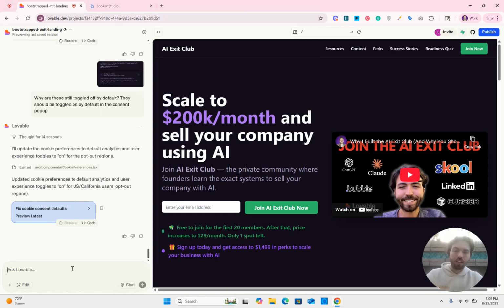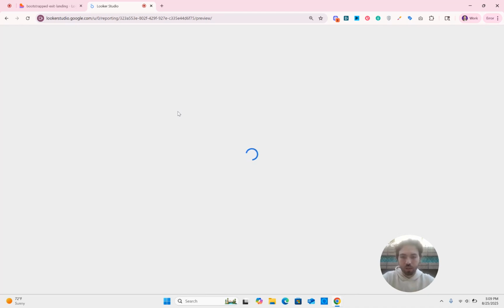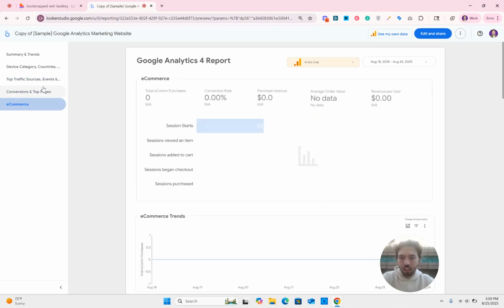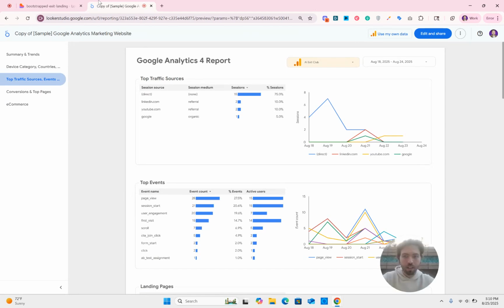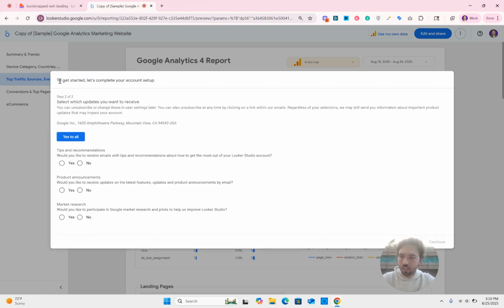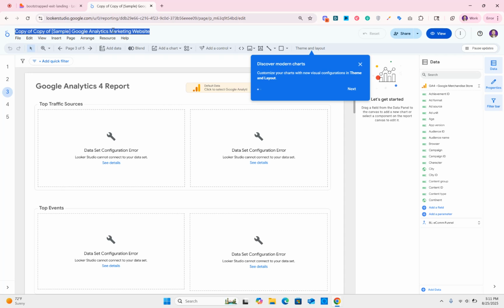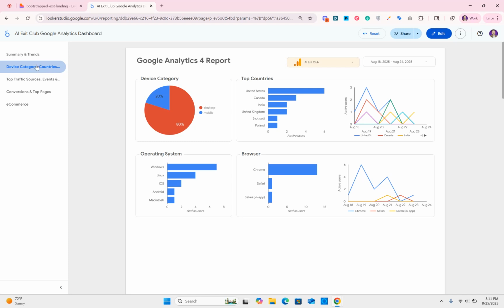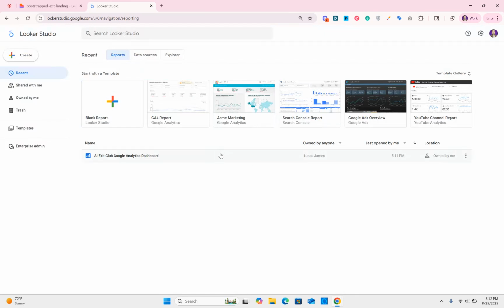Build a Google Analytics Dashboard for Lovable (Step-by-Step Tutorial)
Watch me grow my SaaS & share daily sales strategies

Summary
In this video, I walk you through how to integrate Google Analytics with your Lovable app and build a custom GA4 dashboard inside Looker Studio. You’ll see exactly how to set up tracking, connect events, and share reports with clients or team members—perfect for SaaS founders, agencies, and anyone wanting better insights without giving full GA access.

You’ll learn:

✅ How to install Google Analytics on your Lovable app
✅ Setting up a GA4 dashboard in Looker Studio
✅ Tracking custom events inside Lovable and sending them to GA
✅ Naming, editing, and sharing dashboards with others
✅ Using dashboards to present data to clients or team members

💡 Perfect for SaaS founders, marketers, and agencies wanting streamlined analytics reporting.

 🔗Links & Resources:

- Google Analytics (GA4)
- Looker Studio

0:00 – Installing Google Analytics in Lovable
0:14 – Getting and adding your GA tag
0:32 – Verifying installation in GA
0:45 – Setting up a dashboard in Looker Studio
1:07 – Connecting your GA4 property
1:15 – Viewing traffic, devices, and conversions
1:47 – Tracking custom events from Lovable
2:08 – Naming and saving your dashboard
2:36 – Final setup steps & syncing accounts
2:56 – Renaming and editing your dashboard
3:09 – Sharing dashboards with team or clients
3:26 – Managing access permissions
3:34 – Extra dashboard options for agencies
3:56 – Summary: GA4 report with Lovable